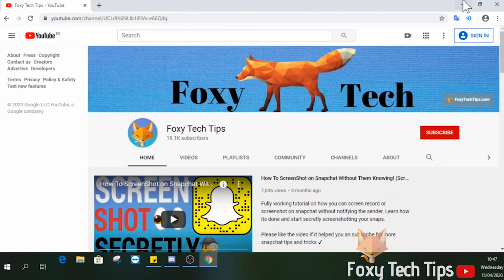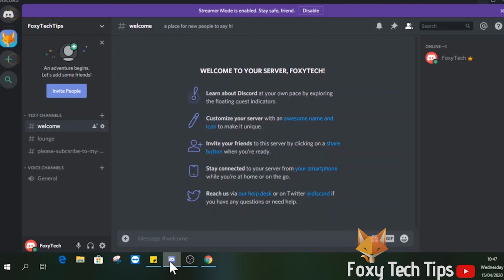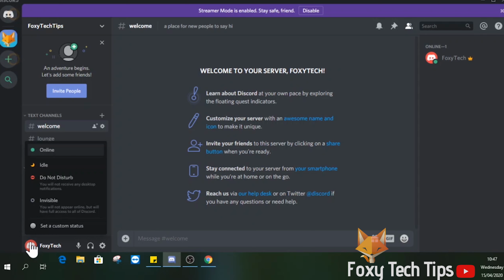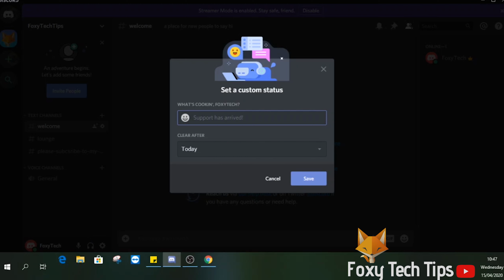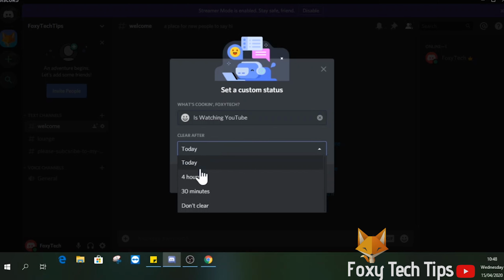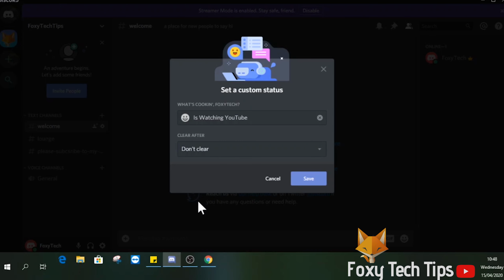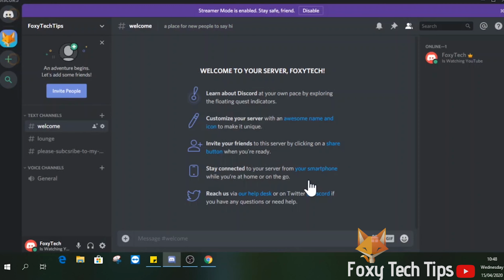How To Make A Custom Status on Discord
Easy to follow tutorial on making custom status messages on Discord!  Let your friends know what you're up to by writing a custom Discord Status message now!

Prefer to read? View the full text tutorial on our

Steps:

- Launch discord

- Where it says your username right down at the bottom left of the screen, click on your avatar beside it.

- Now select ‘set a custom status’.

- Write your custom status here.

- You can choose a time frame for your status to be shown before it's removed or you can choose to keep it there indefinitely.

- Click the save button once done.